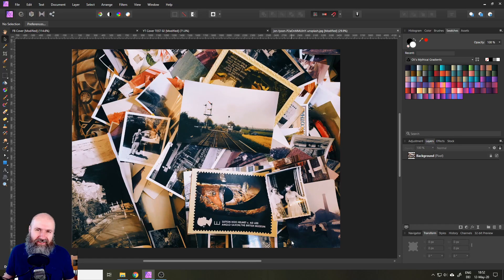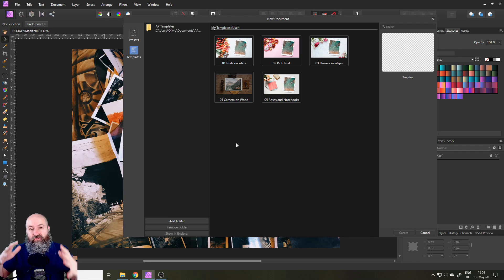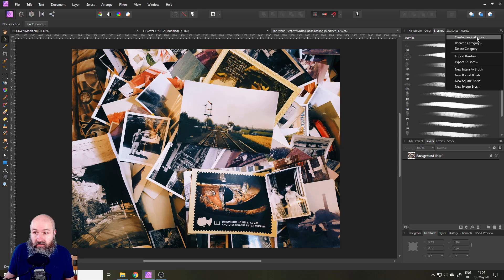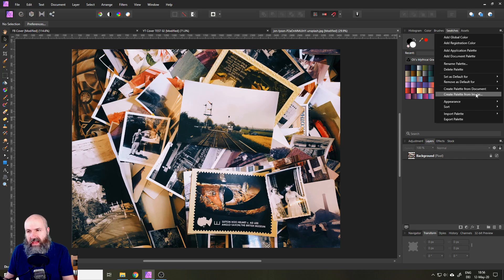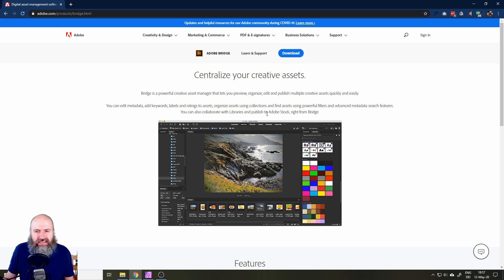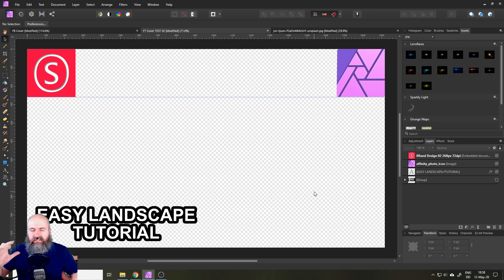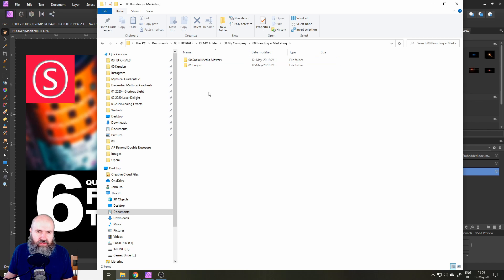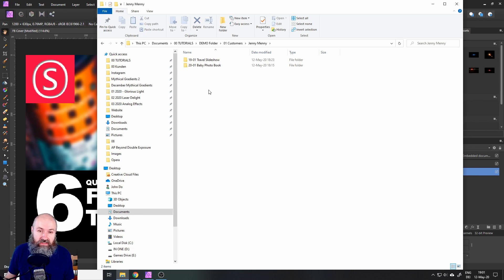Affinity Photo - 10 Ways to stay organized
Learn how to stay organized with your digital Assets and never looks a file again. In this video I show techniques and ways to keep on top of all your assets. Form Tools inside of Affinity Photo to external Software and Folder Structures.